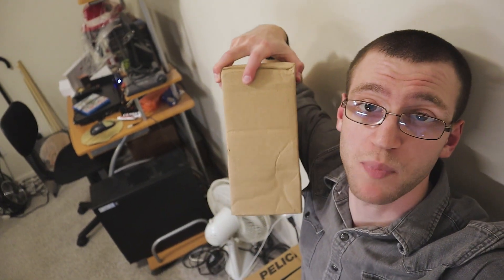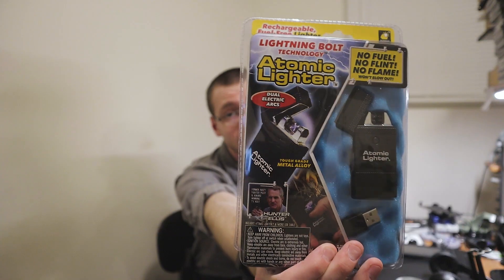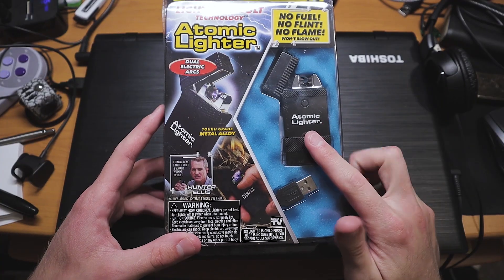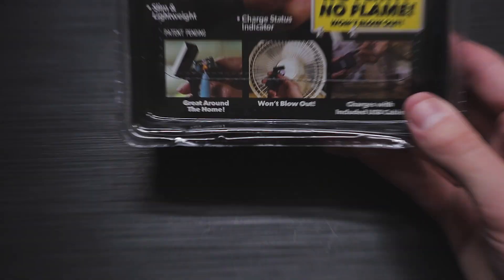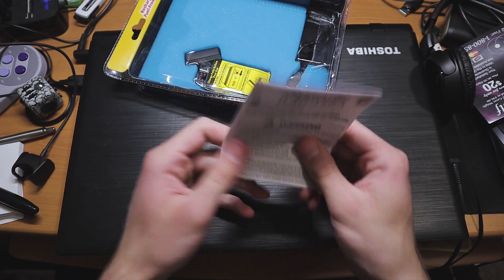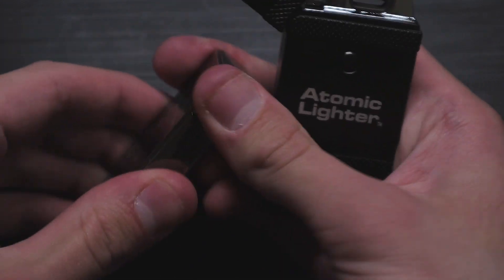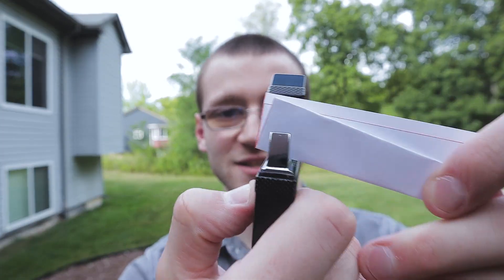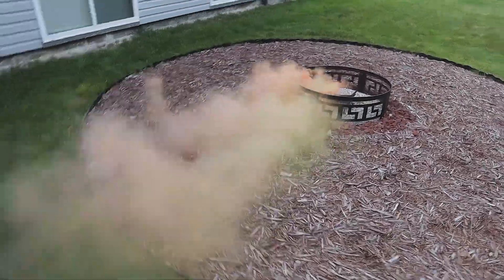ATOMIC LIGHTER!!!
Got myself something to satisfy the pyromaniac in me...

And while you're there take a look at these other rechargeable electric lighter's